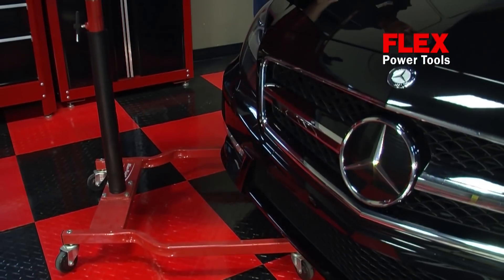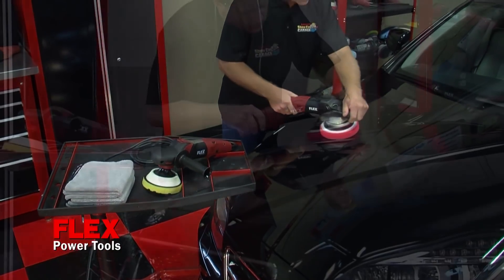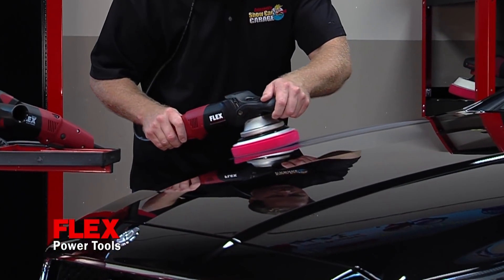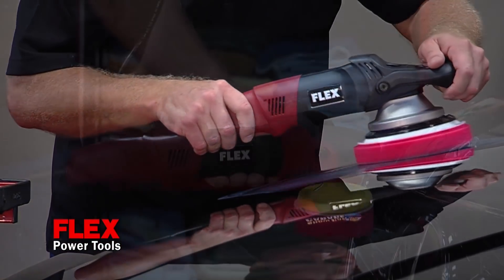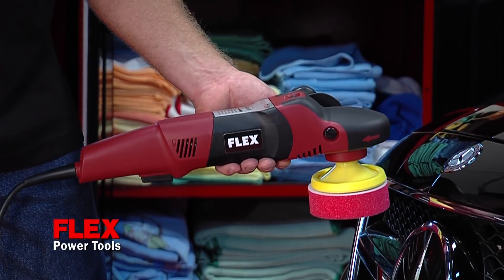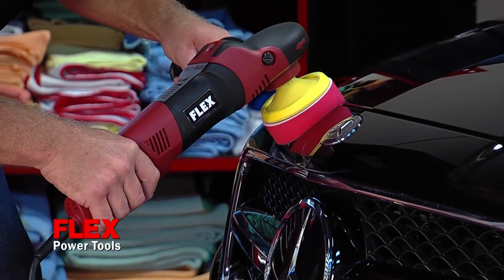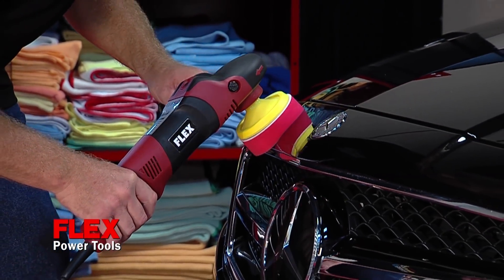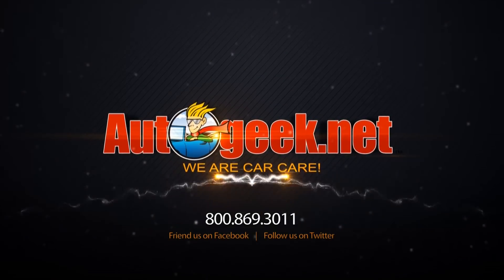FLEX Polishers - Autogeek TV Commercials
Get FLEX Polishers here

In the tradition of P21S, Klasse, and Menzerna, FLEX Power Tools is another excellent manufacturer out of Germany. Instead of car polishes, FLEX makes some of the industry's most outstanding orbital and rotary polishers. You've seen what German ingenuity does for car care products; now you can see what German ingenuity does for a car polisher.

FLEX makes both dual action and circular/rotary polishers. Their polishers are built to professional standards with features like rugged housing, variable speed triggers, controlled acceleration, overload protection, temperature monitoring, and auto shut-off carbon brushes. Whether you choose a dual action or a circular polisher, you will enjoy years of hassle-free use with your FLEX polisher.